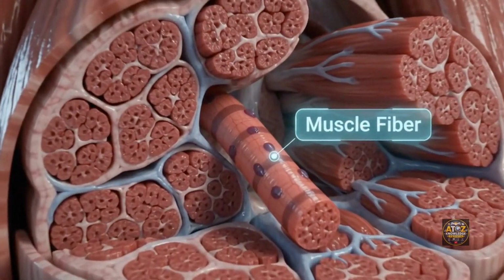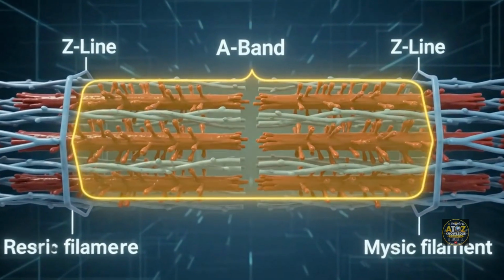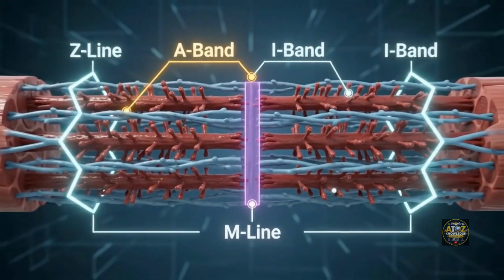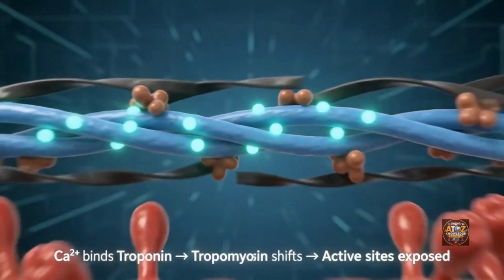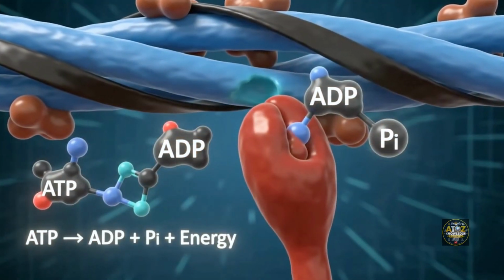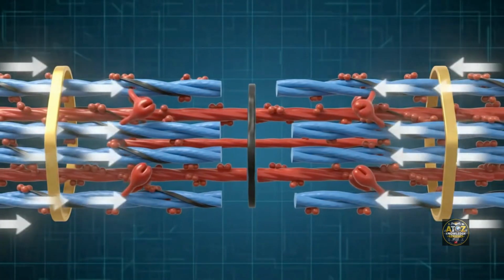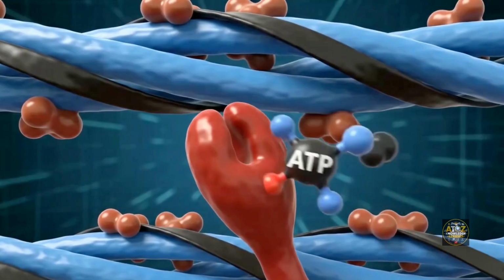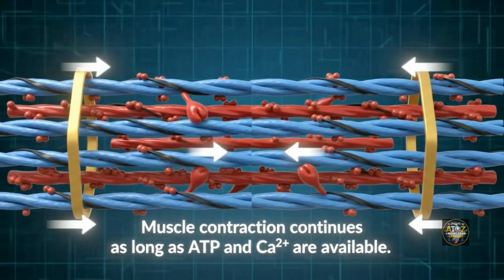Sliding Filament Theory Explained in 60 Seconds 🔥 | Muscle Contraction | NCERT Class 11 |neet 2027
🔥 Understand the **Sliding Filament Theory** in just **60 seconds** with this high-quality 3D animation based on **NCERT Class 11 Biology (Locomotion and Movement)**.

In this video, you'll learn:
✅ Structure of the Sarcomere
✅ Actin and Myosin Filaments
✅ Role of Calcium (Ca²⁺)
✅ Troponin & Tropomyosin
✅ Cross Bridge Formation
✅ Power Stroke
✅ Changes in A-band, I-band & H-zone
✅ ATP's Role in Muscle Contraction

This video is perfect for:
🎯 Quick NCERT Revision

📚 Chapter: Locomotion and Movement (NCERT Class 11 Biology)